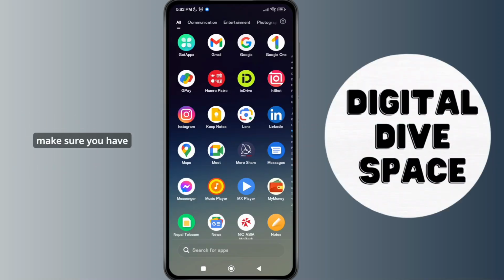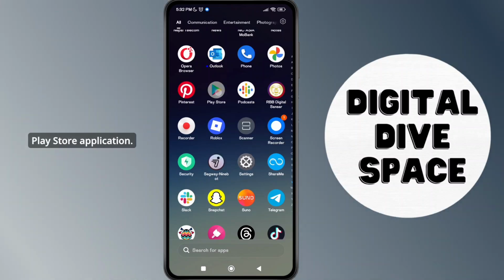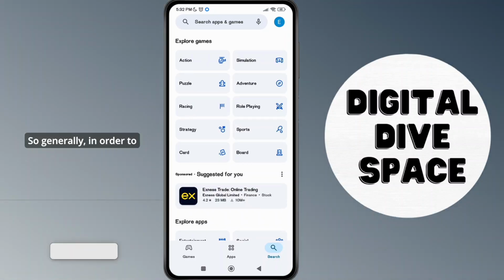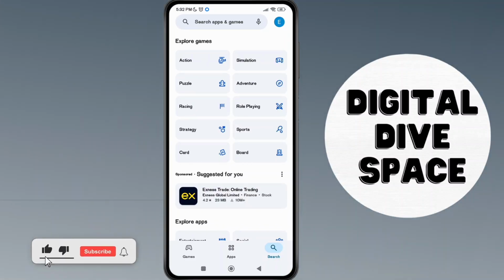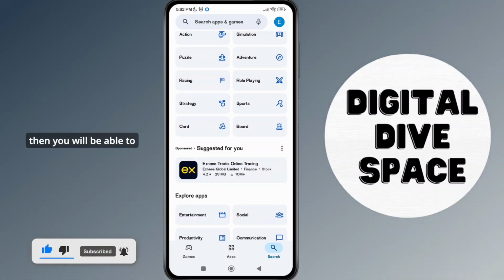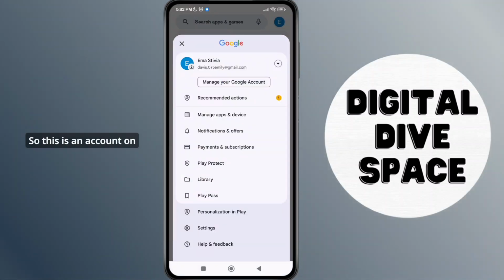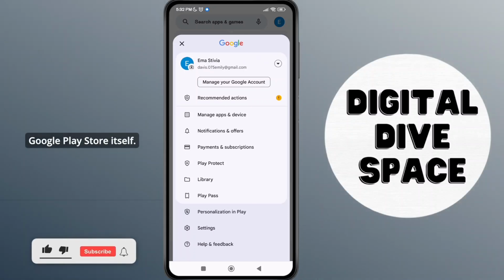HOW TO OPEN GOOGLE PLAYSTORE ACCOUNT ON ANDROID PHONE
Welcome to our step-by-step guide on "HOW TO OPEN GOOGLE PLAYSTORE ACCOUNT ON ANDROID PHONE"! If you're new to Android or setting up a new device, this video is for you. We’ll show you how to create a Google account and get started with the Play Store so you can download apps, games, and more. Whether you're using a phone for the first time or need help signing in, we’ll guide you through each step to open and access your Play Store account on any Android device.

In this video, you’ll learn:

How to open Google Play Store account on Android

How to create a Google account for Play Store

How to sign in to Play Store on Android

How to set up Play Store for the first time

How to fix Play Store not opening issues

How to access apps and games using Google Play